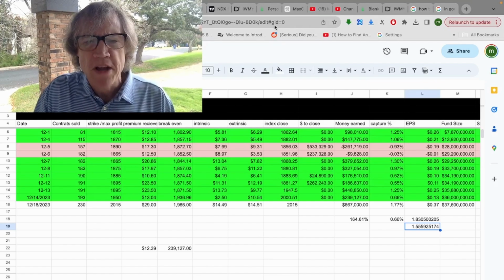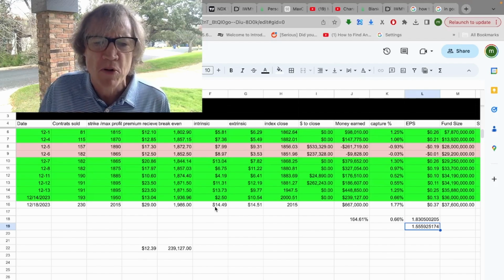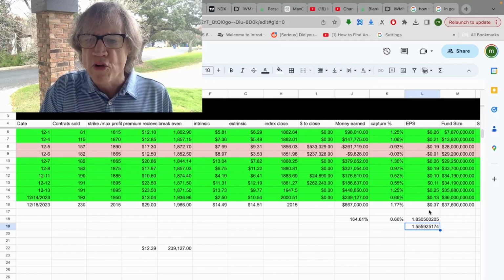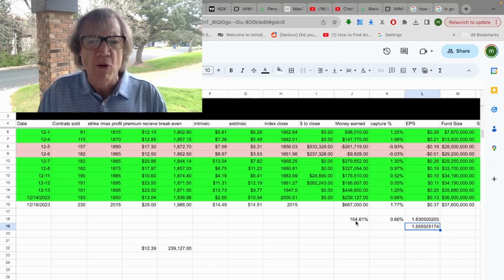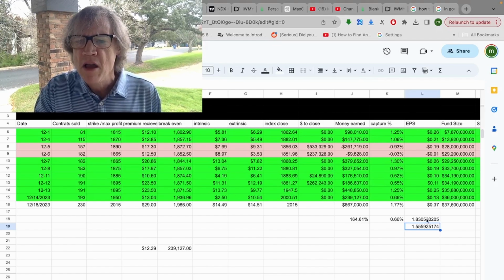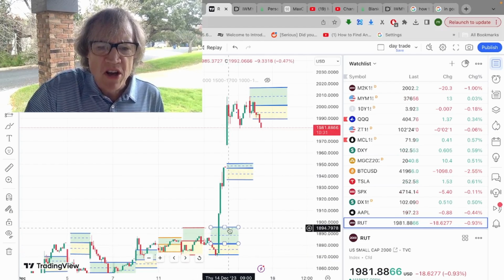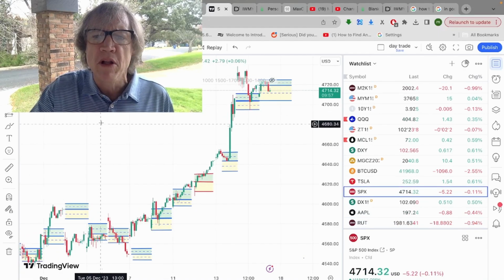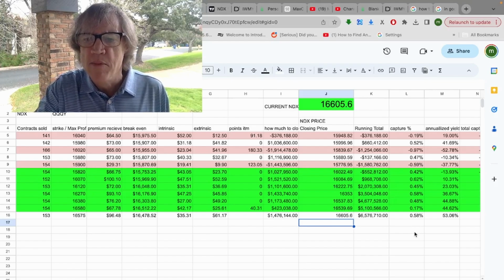Mid Day Update with Some Additional Comments on Intrinsic Capture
Sorry this update is long but I go over some other stuff as well and kinda rant for a little bit!  Apreciate y'all so much!

Thanks for tuning into my channel.  I review the options and strategies that $JEPY and $IWMY and $QQQY employ to make money (or lose money) every day.  Take a live look at the market with me! I also talk generally about investing and about options and volatility!